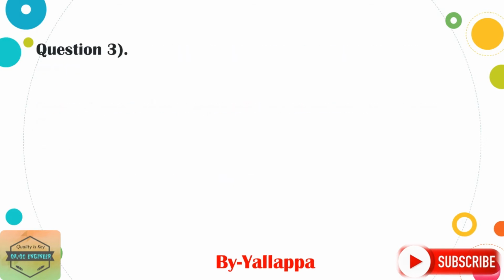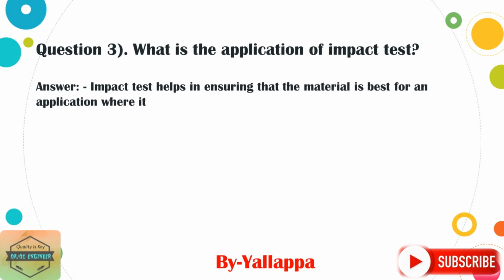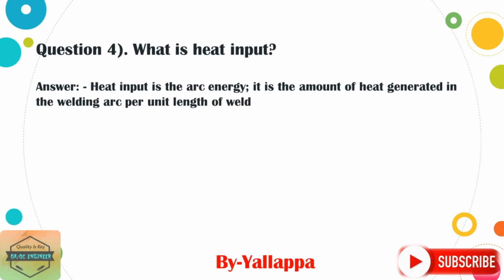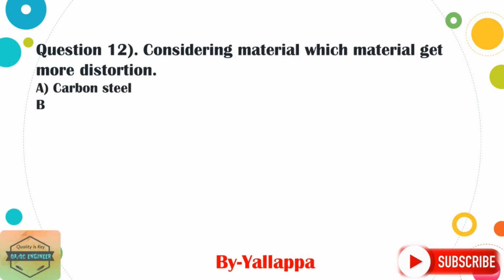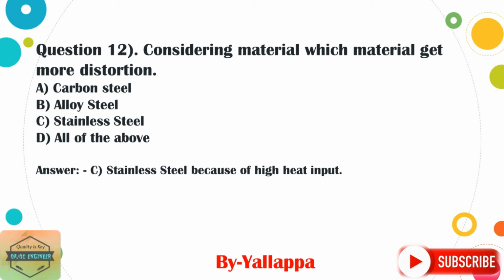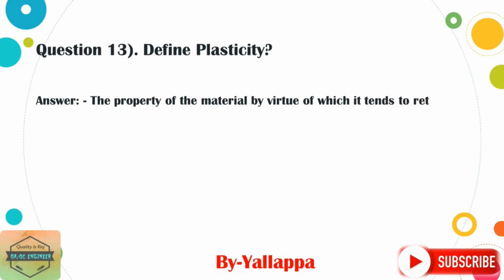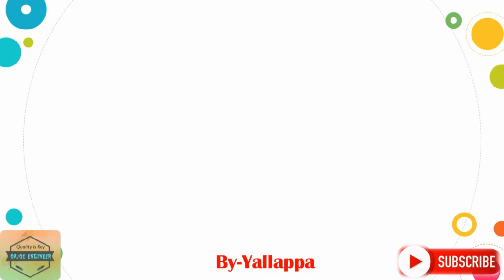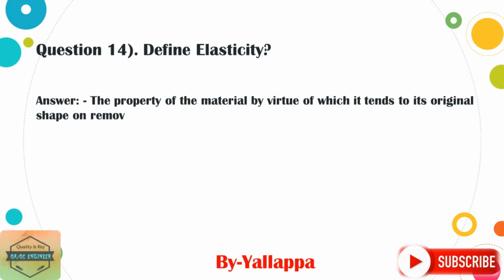SAUDI ARAMCO QUESTIONS FOR WELDING INSPECTOR Part-3